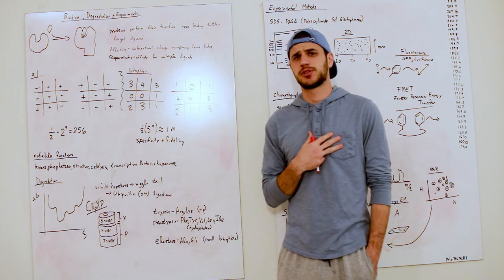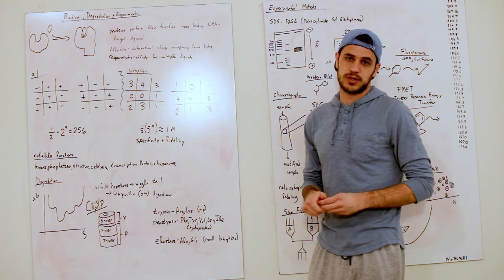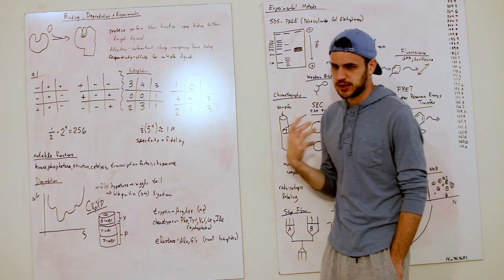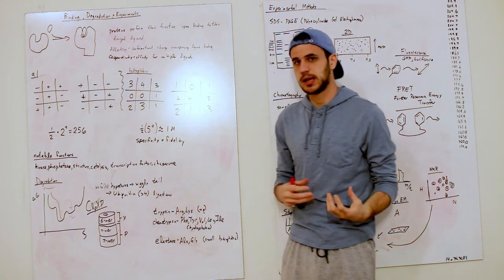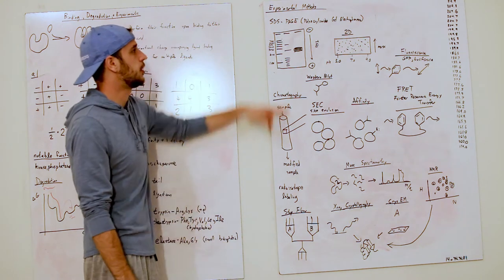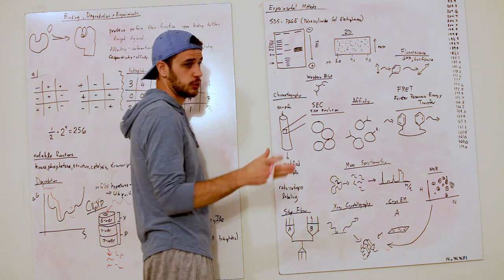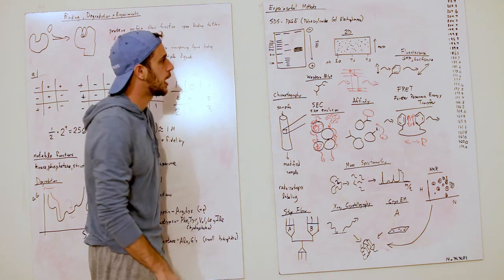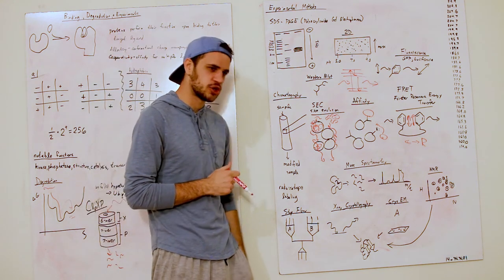What Is a Biology: 1.3 Protein Binding, Degradation, + Experiments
Proteins have function, they bind stuff, they degrade stuff and we study this stuff using experiments. Here's a lil guide on that stuff.

Sources:
Molecular Cell Biology by Lodish et al. 6th edition